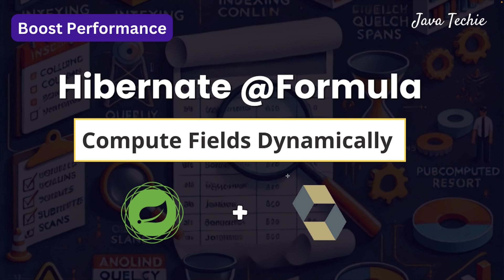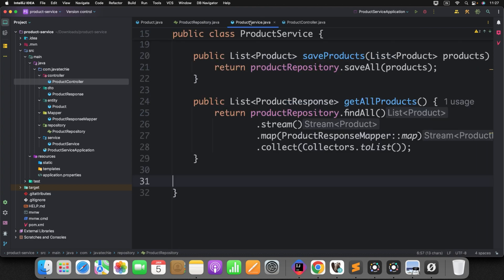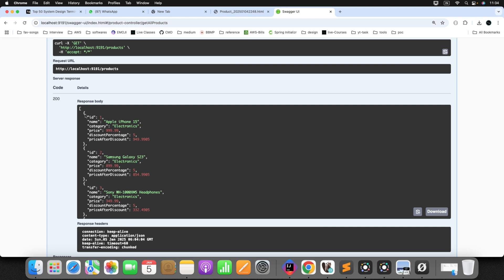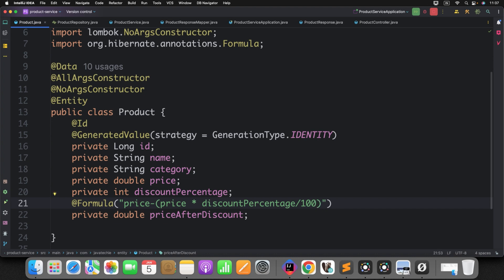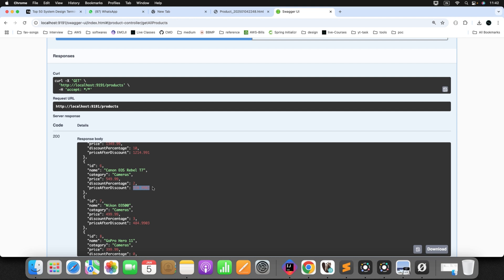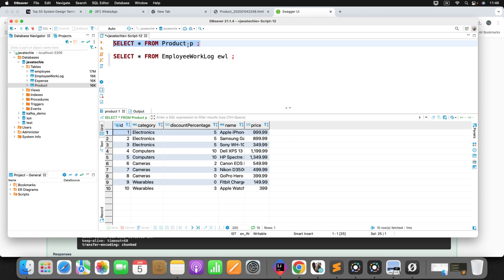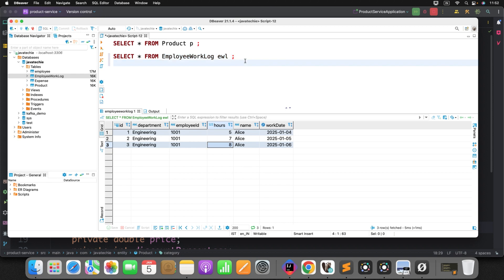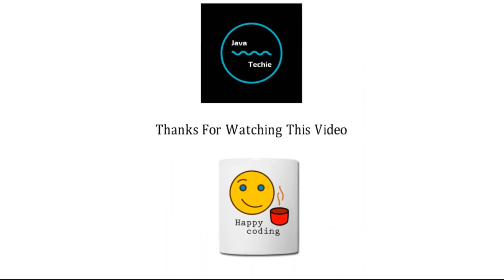Spring Boot + Hibernate @Formula : No-Code | Dynamically Compute Derived Fields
👉 In this tutorial, we'll explore how to boost Spring Boot performance with Hibernate @Formula by enabling efficient data computation directly in your database

What You Will Learn:

👉 What is @Formula?
👉 How to use it ?
👉 Product discount compute use-case
👉 Assignment for you